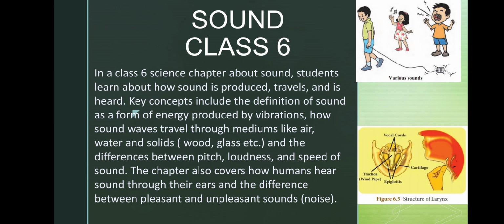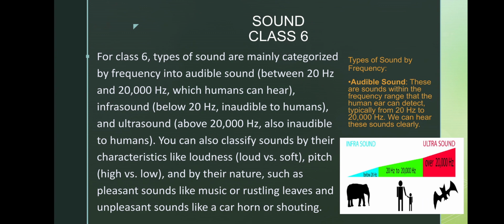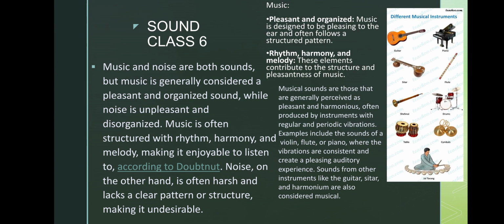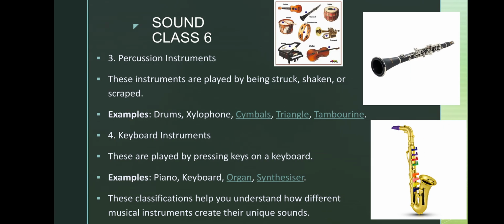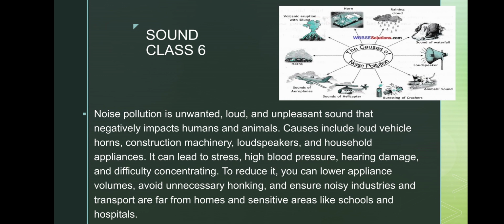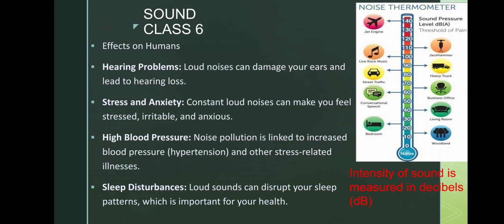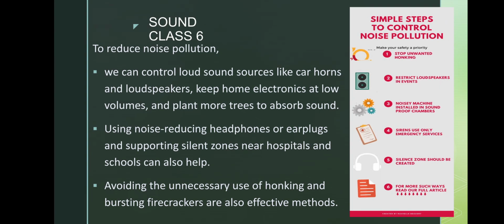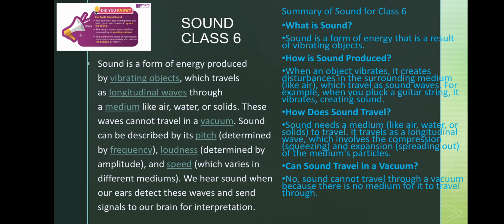Sound for Class 6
Sound is a form of energy,  which is produced by vibrations.  Musical sounds has rhythm & harmony ,which is soothing to hear. Noise is harsh and unpleasant to our ears. So we should reduce noise pollution.